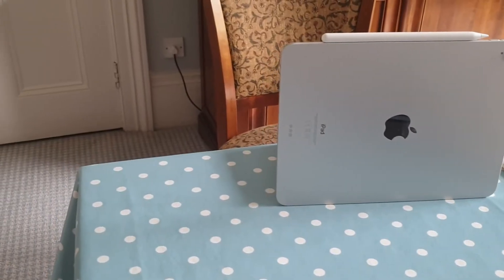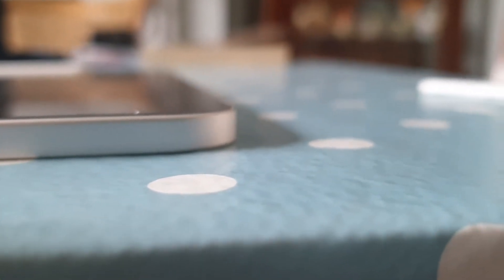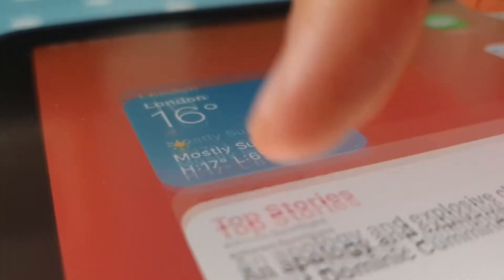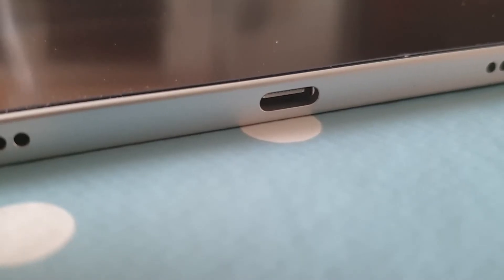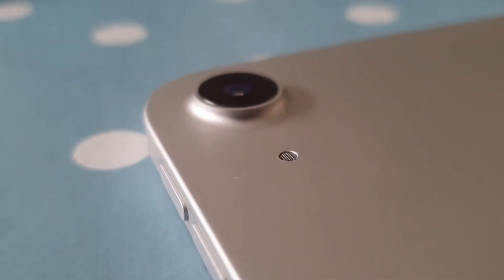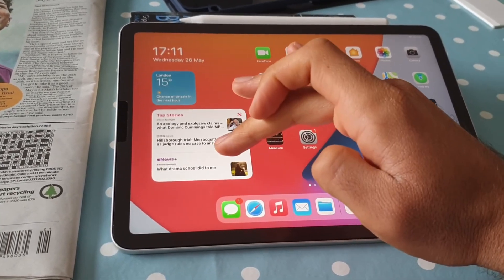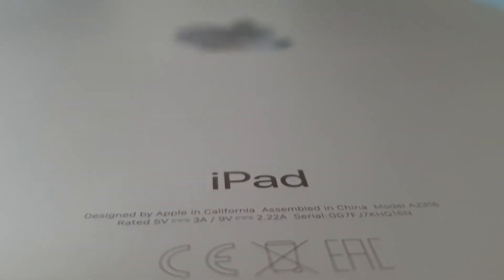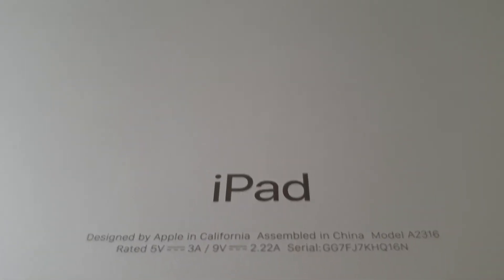iPad Air 2020 - The Best iPad!!!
The newest iPad Air from apple offers loads of upgrades over the previous generation while remaining at a far more reasonable price than the iPad Pro models. There are a few missing features that you do get with the higher-end models but for most people, they really don't a difference. So is this model the best out of the bunch?